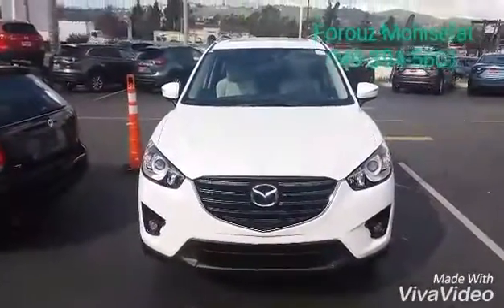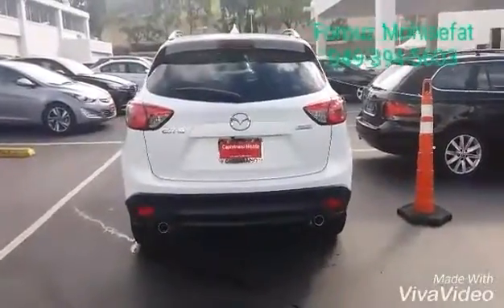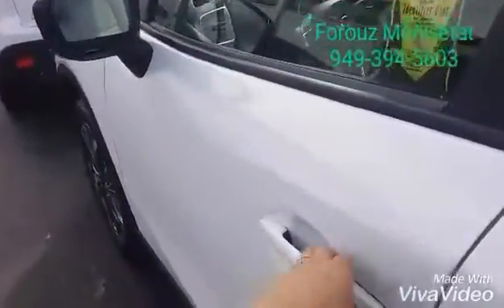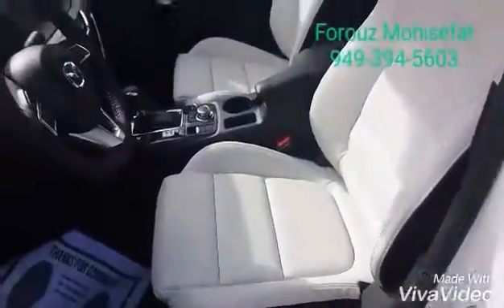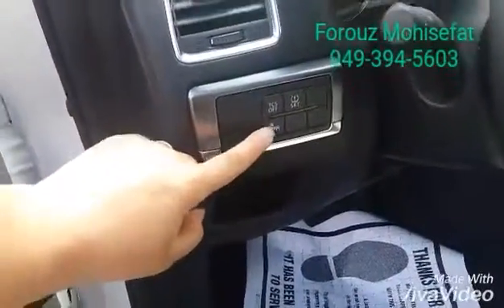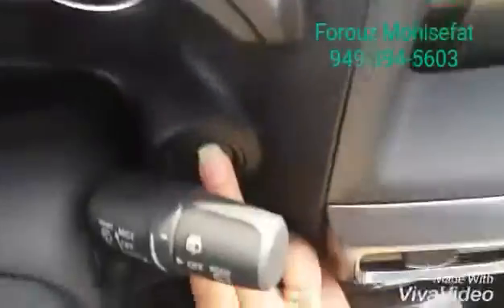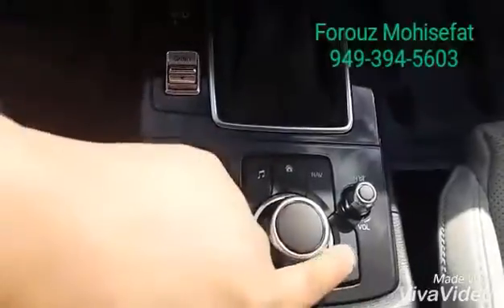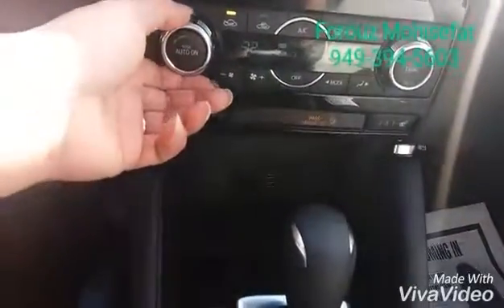Mazda CX-5 preview for Sareth by Forouz at Capo Mazda